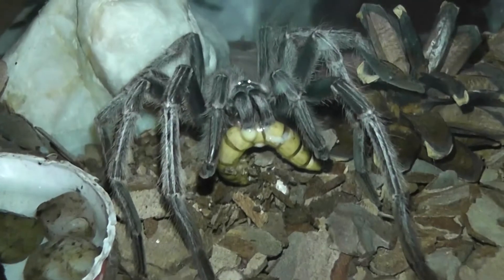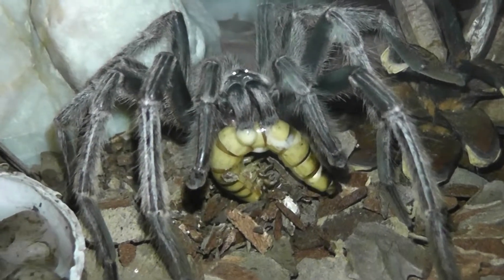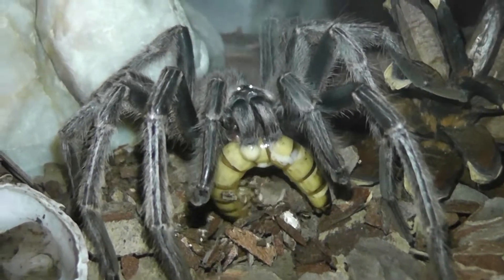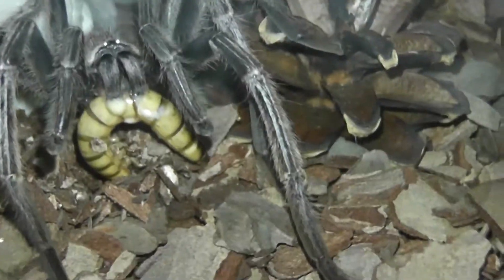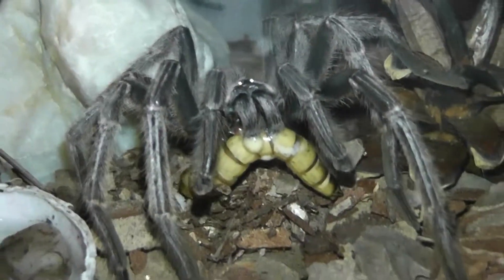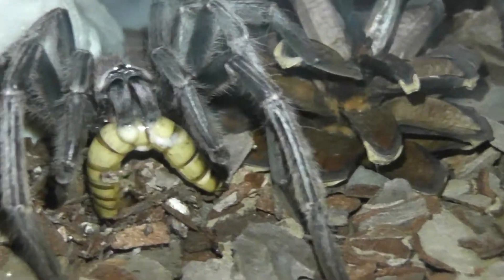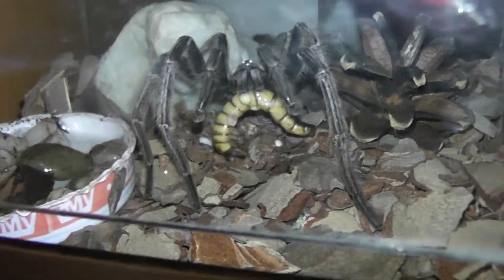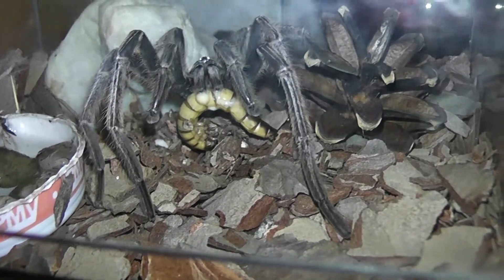Chilobrachys Sp. blue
Můj třetí pavouk Chilobrachys sp  blue střední velikosti je velice agresivní, hned se staví se do obranné pozice, jen se na něj podívám. je tak rychlý, že mi při krmení několikrát zdrhnul a chytit ho nebyla žádná sranda. Říkám mu Dezertér ...